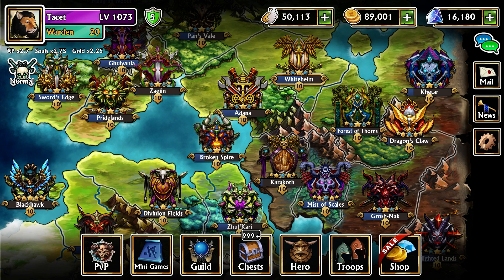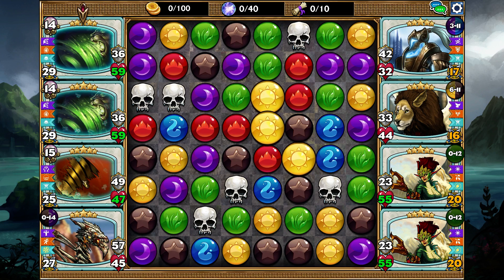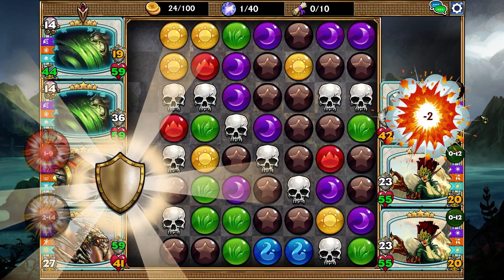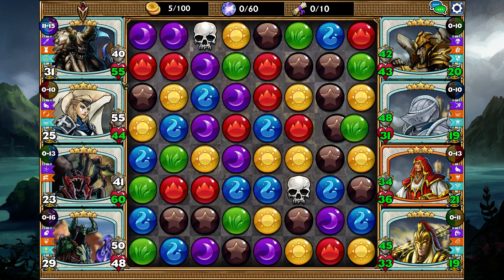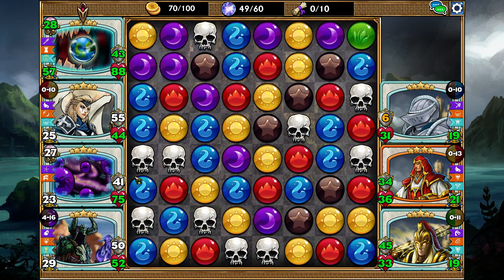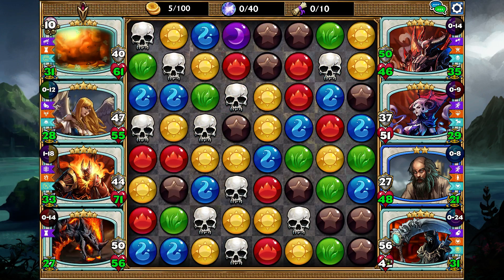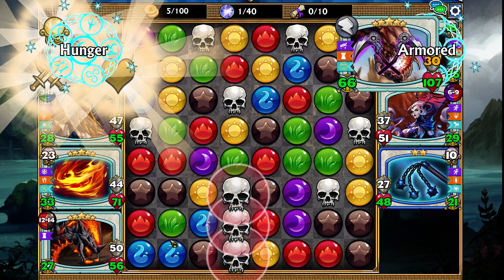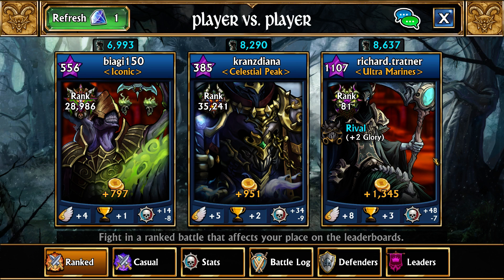Gems of War: Skull Spam Teams for ALL Versions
Hello everyone! Today I go over skull spam teams that work in all versions of Gems of War, including PS4 and XBox1. Skull spam teams are any teams that can create a lot of skulls to trigger attacks.